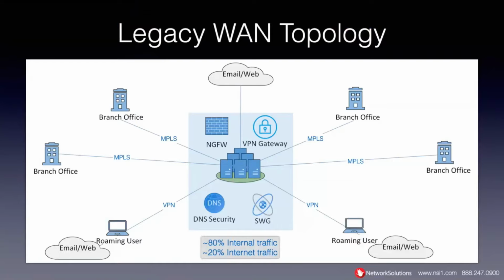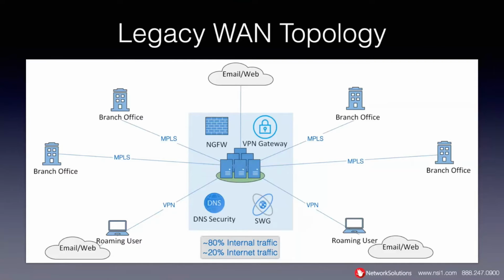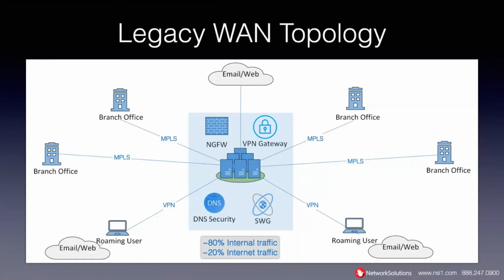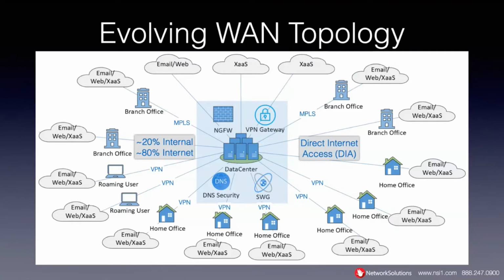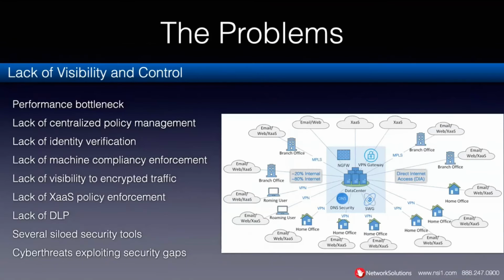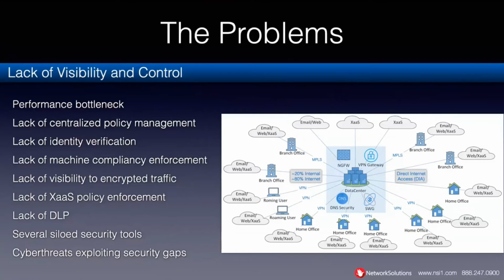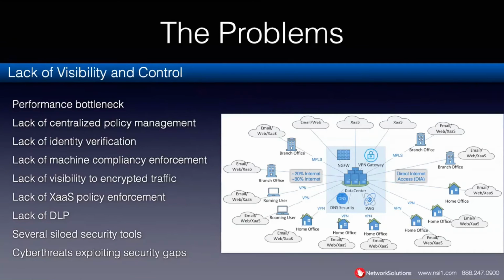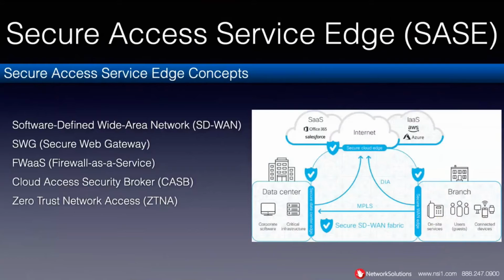Solving the security hurdles associated with evolving WAN environments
Here in part 1, Jason Dell, NSI Security Practice Manager explores some of the security challenges related to evolving from a traditional, legacy WAN topology to a WAN topology associated with the rapid migration to work from home users.

To learn more about Network Solutions' security capabilities or to download our ebook "Developing an Information Security Strategy"